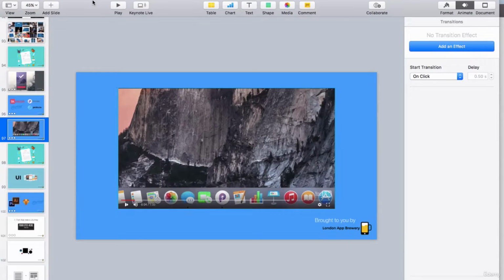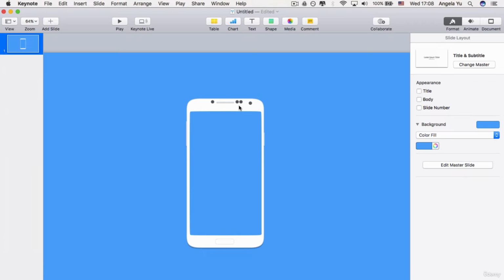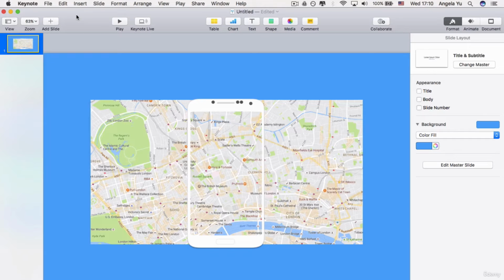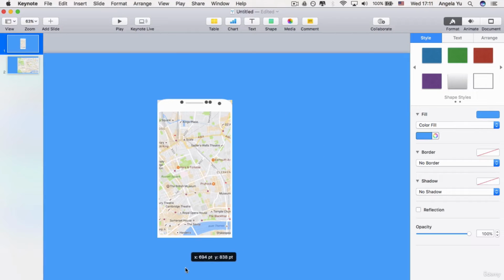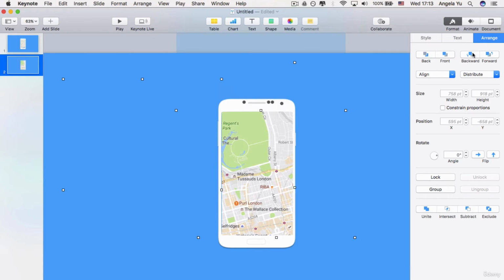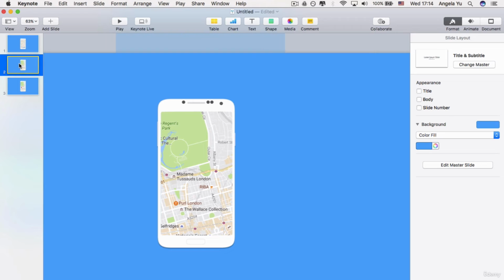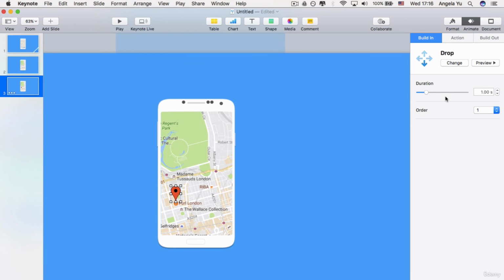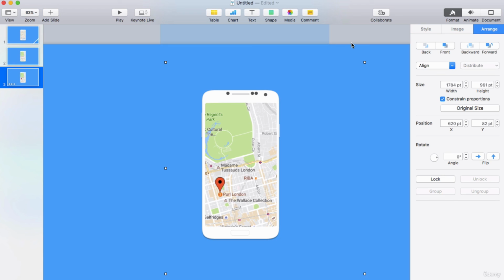461 Prototyping with Keynote